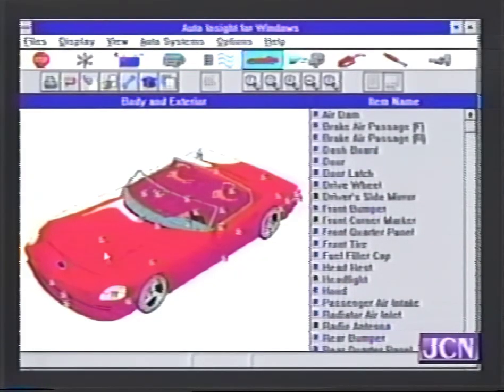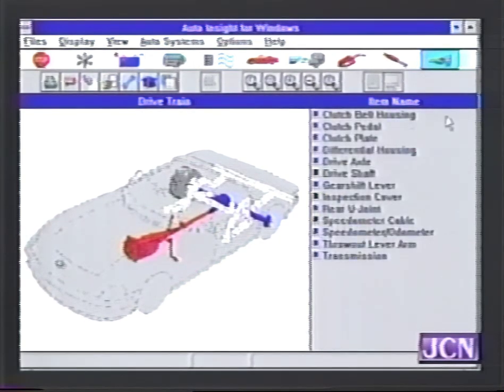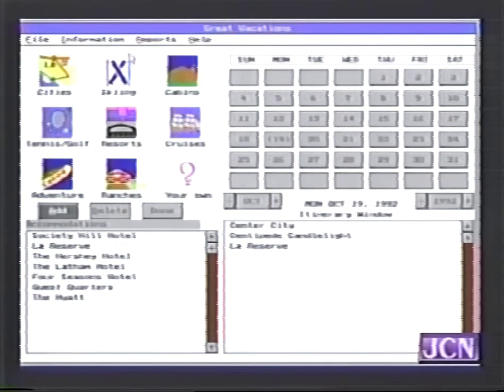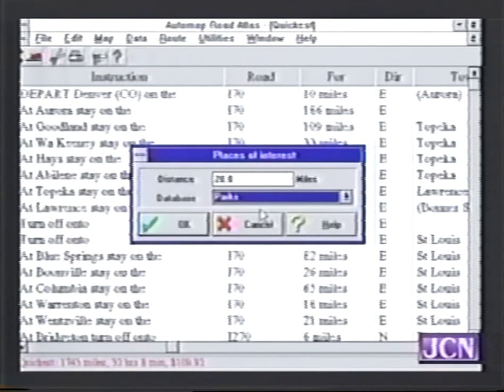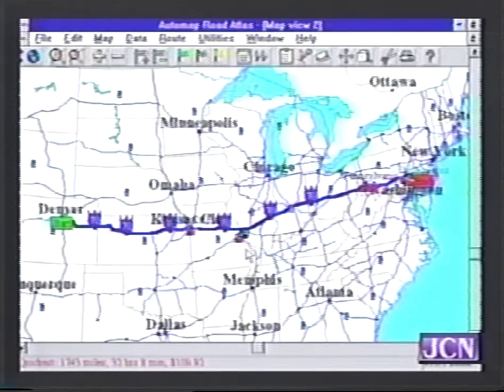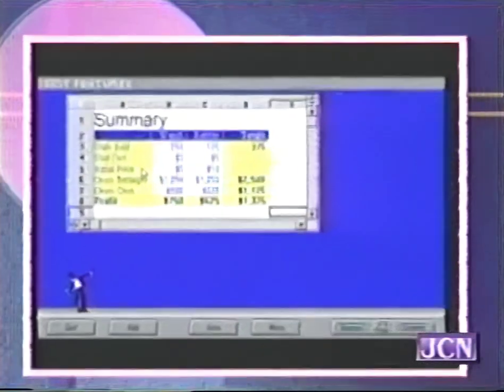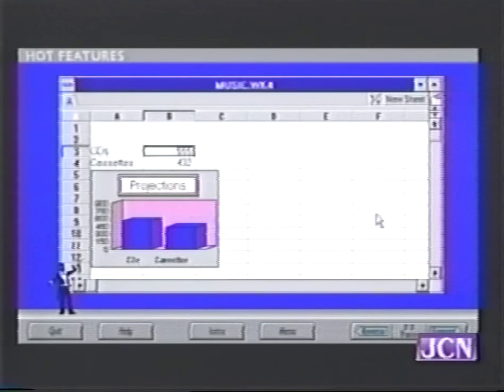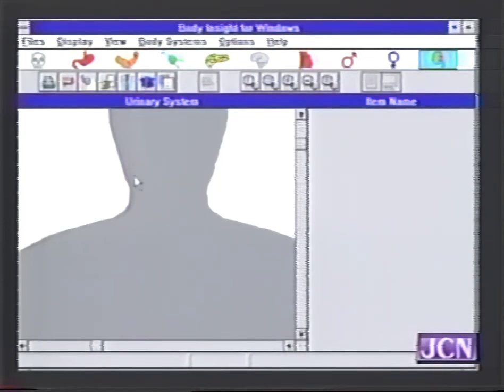Home Computing Episode 2 (1993) - Lotus 1-2-3 Automap Monitor Graphics Microsoft Windows MS-DOS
Episode 2 of Home Computing from 1993, starring Tim Testa, similar to the early format of TechTV's The Screen Savers.

Jones Computer Network was offered as a 12-hour channel in 1994. The channel featured in-house productions as well as programming from syndicated CNET TV and Turner Broadcasting.

Chapters:
00:00 Introduction
00:13 Auto Insight for Windows
03:55 Great Vacations
07:12 Automap Road Atlas for Windows
10:56 Choosing a monitor (and graphics card) for your computer
16:27 Lotus 1-2-3 Release 4
19:40 Body Insight for Windows
21:27 Finally...